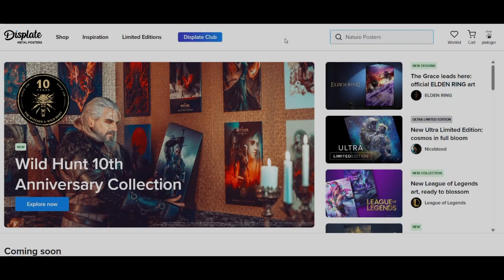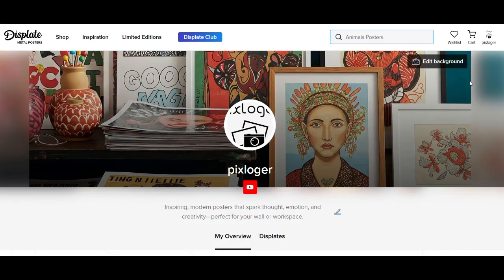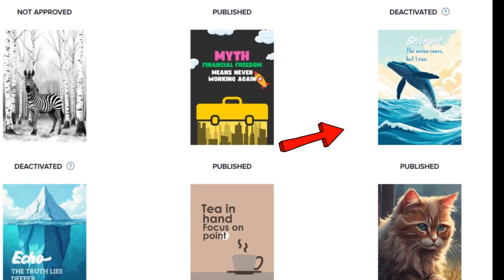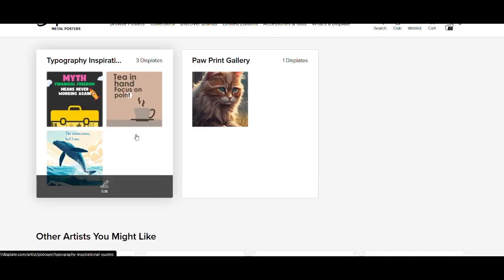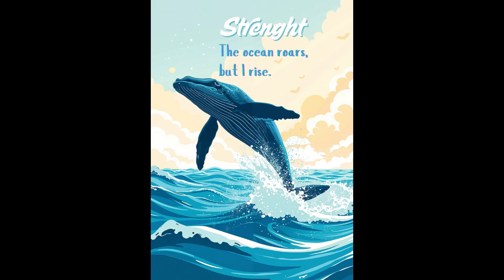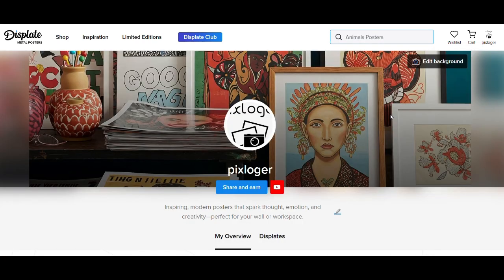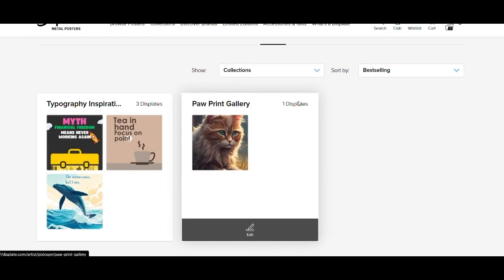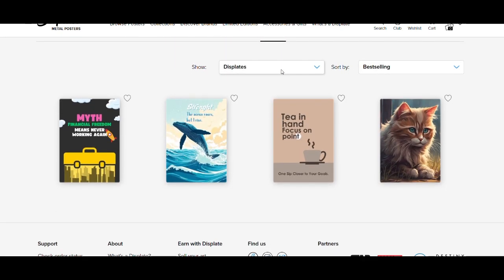How to Remove Your Artwork from Displate (Step-by-Step Guide)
Want to take down your artwork from Displate? Whether you're updating your portfolio or removing outdated designs, this quick guide walks you through the exact steps to remove your artwork from your Displate profile. Learn what to expect, how long it takes, and how to ensure your designs are fully removed from public view.